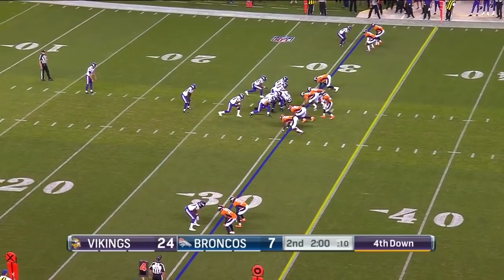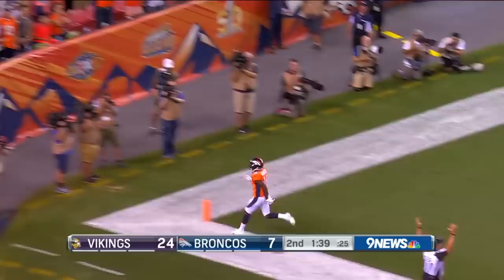Denver Broncos 2018 Preseason Highlights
Complete highlights from the Broncos' 2018 preseason. The Broncos finished 2-2, but the starters played well and looked like they will be good when the season starts. No major injuries were suffered other than Jamal Carter and Jerrol Garcia-Williams. Prayers up for them for a good recovery. Overall, the starting units looked good, but the backup defense did not do so well.

Special shoutout to @broncosavenue on Instagram for creating the thumbnail for this video! Go check him out! He makes great edits and is an avid Broncos fan!